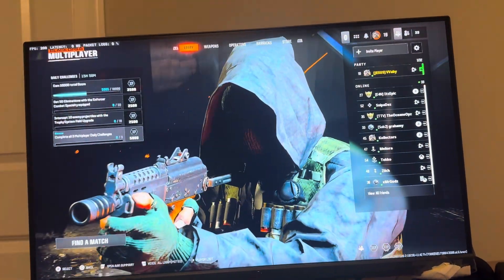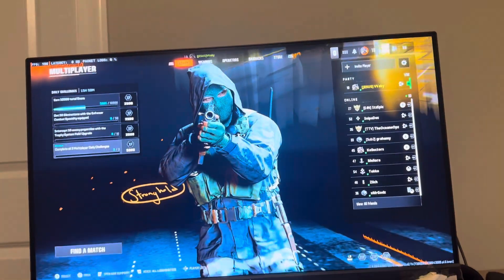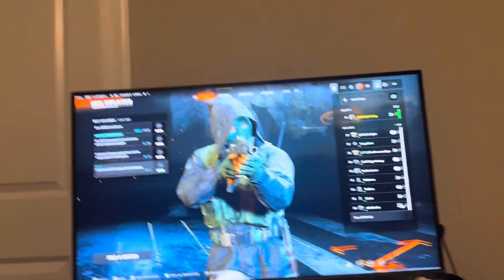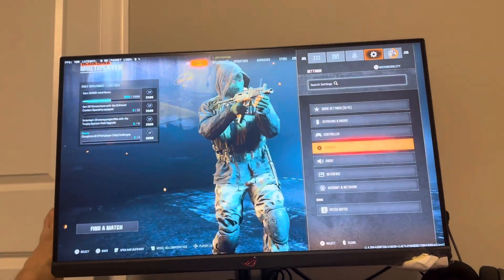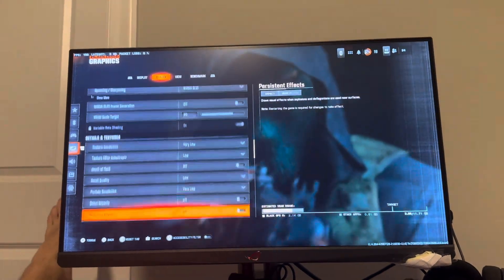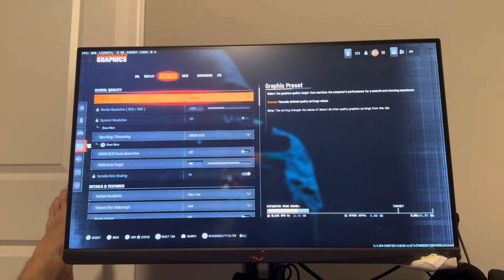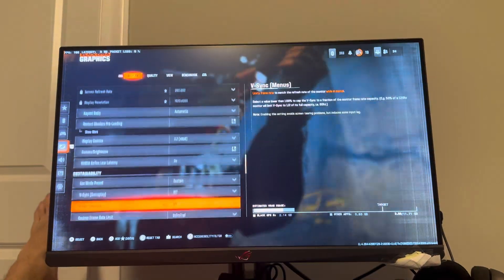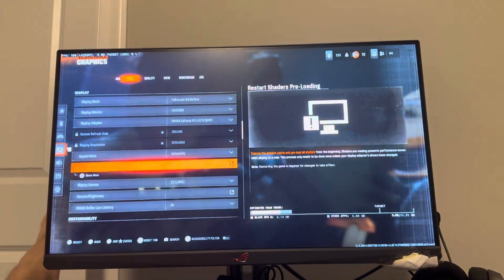Black Ops 6 PC: How to Fix Crashing Errors on Xbox Game Pass Version Tutorial! (Easy Method)